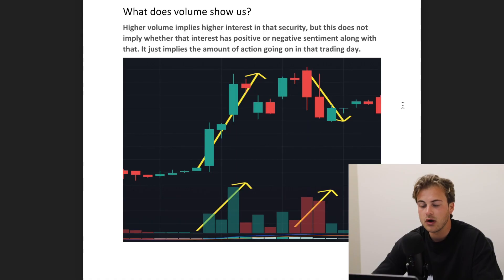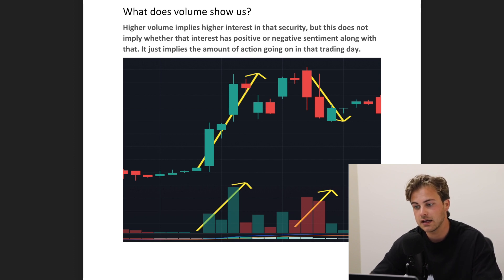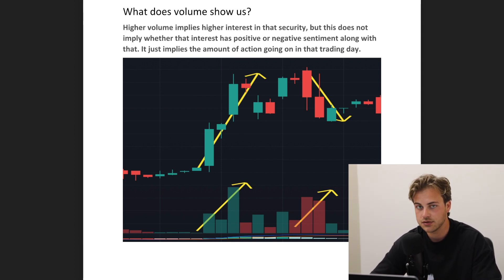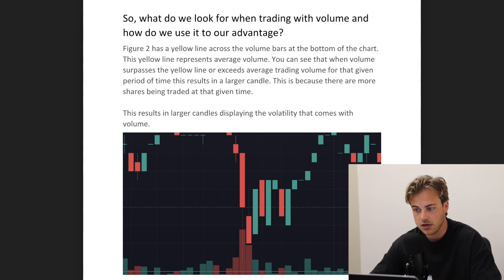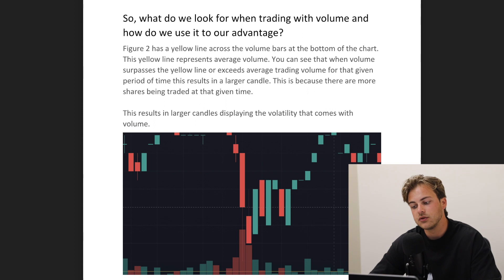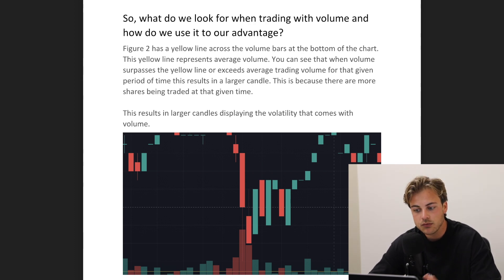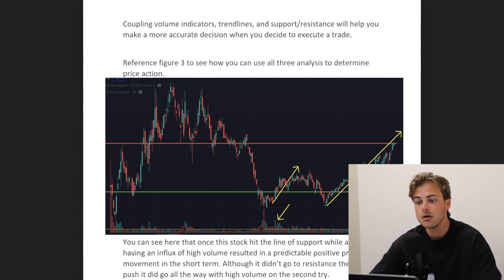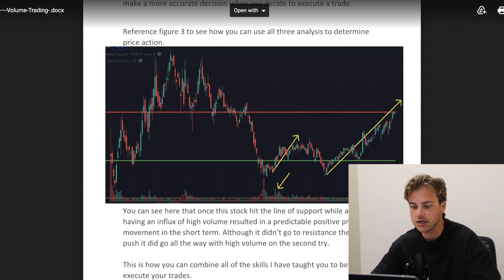Volume Trading | Stock Trading for Beginners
New to investing? Here’s Free Stocks!

2 FREE Stocks valued up to $1400 on WeBull

Free $1000 on TDAmeritrade? Message me to learn more.